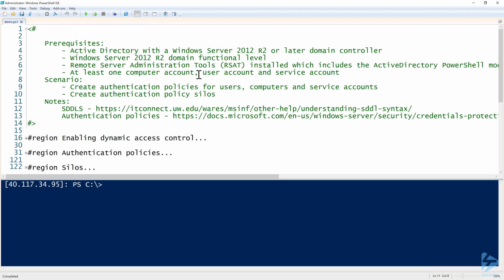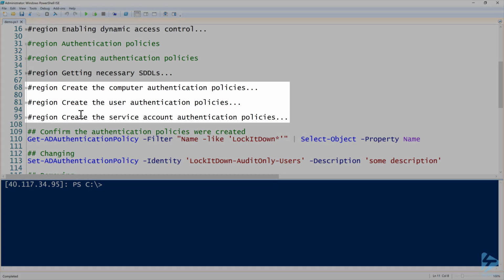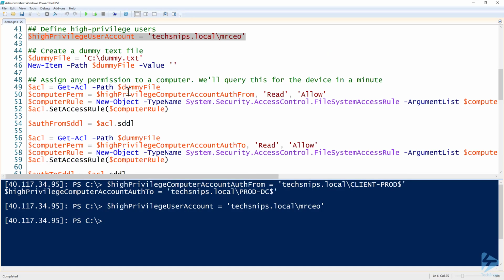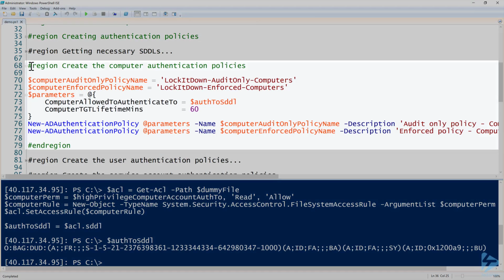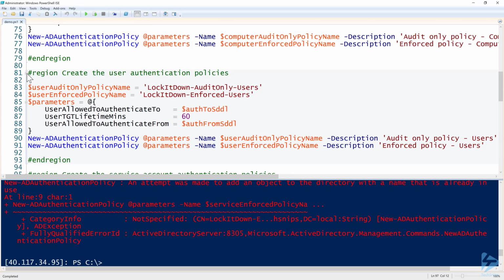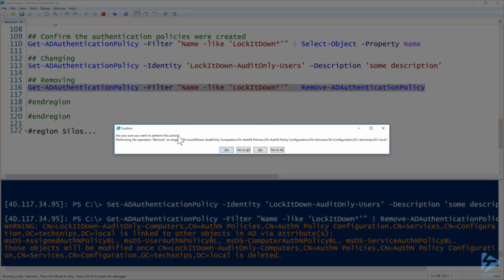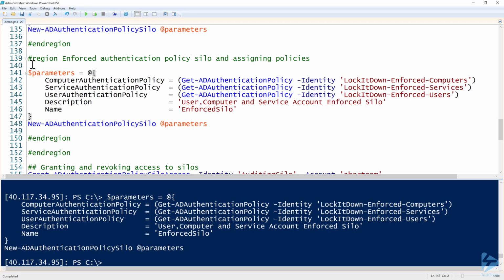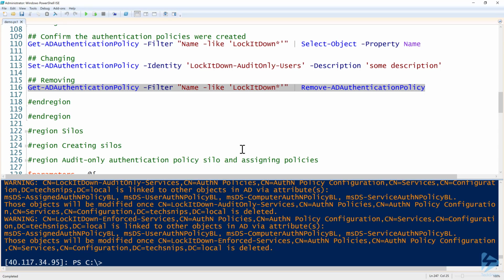How To Manage Active Directory Authentication Policies And Silos Using PowerShell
Authentication policies and authentication policy silos are a great way to secure your Active Directory environment. Using these two AD objects, you're able to manage high-privilege users, computers and service accounts to ensure they are only allowed to authenticate from certain computers and to certain computers.

In this video, we'll manage all aspect of Active Directory authentication policies and authentication policy silos using just PowerShell. We'll dive into commands like New-AdAuthenticationPolicy and New-AdAuthenticationPolicySilo, grant and revoke access to silos, change them and remove them. You'll see that you won't have to use the GUI again!

Prerequisites include:
 - Active Directory with a Windows Server 2012 R2 or later domain controller
 - Windows Server 2012 R2 domain functional level
 - Remote Server Administration Tools (RSAT) installed which includes the ActiveDirectory PowerShell module
 - At least one computer account, user account and service account